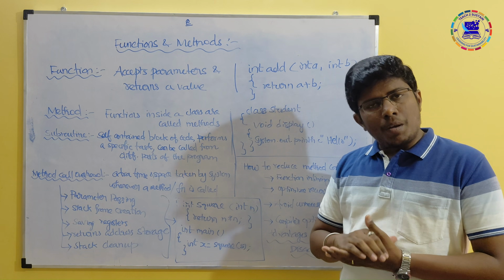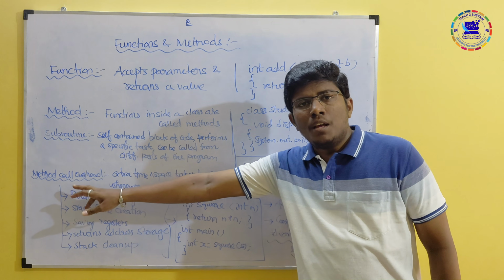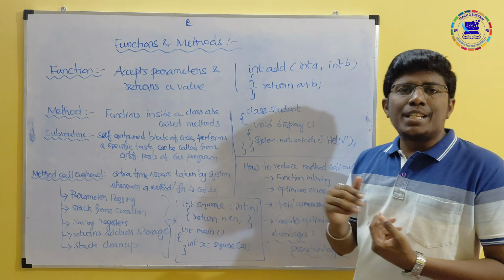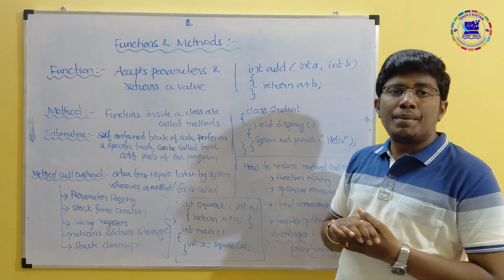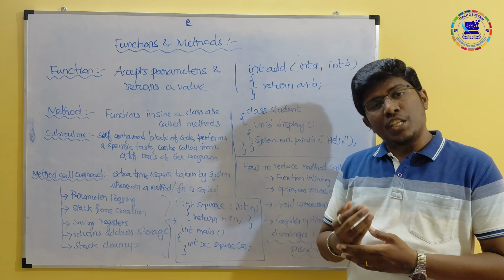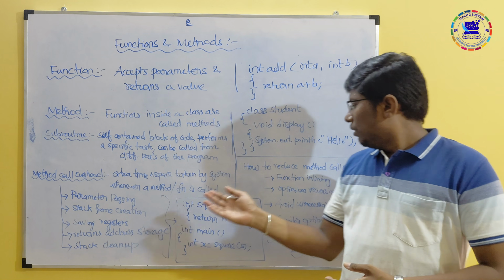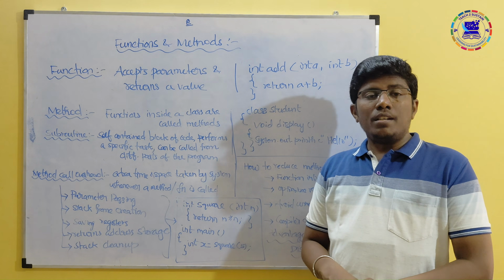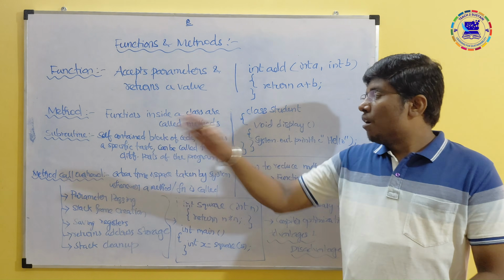Methods, Functions, Subroutines & Method Call Overhead | Programming Languages | Dr.N.A.S.Vinoth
Welcome to Teach2Sustain!

Understanding the differences between Functions, Methods, and Subroutines is essential for every programming student and software developer.

This Video focus these core programming concepts in a simple and practical way, along with the concept of Method Call Overhead, including parameter passing, stack frame creation, register saving, return address storage, and stack cleanup.

You'll also learn techniques to reduce method call overhead through function inlining and compiler optimizations.

Whether you're learning C, C++, Java, Python, preparing for university exams, placements, GATE, or strengthening your programming fundamentals, this comprehensive lesson will help you build a solid understanding of these important concepts.